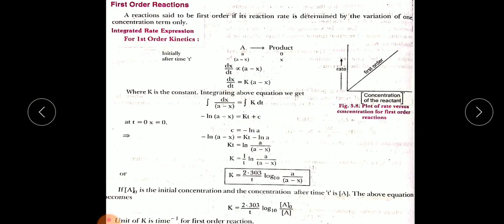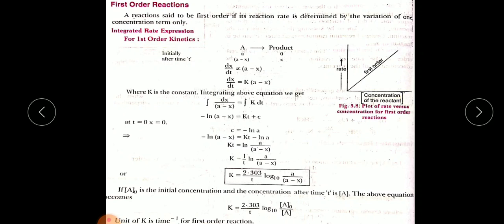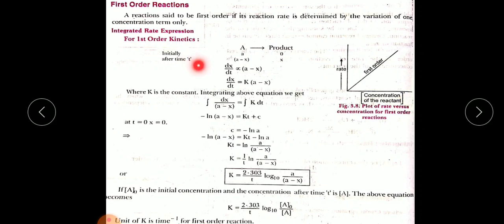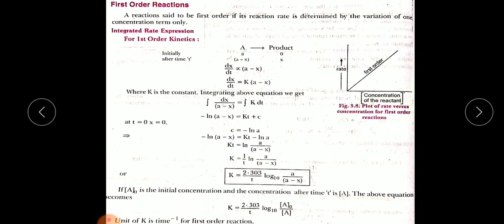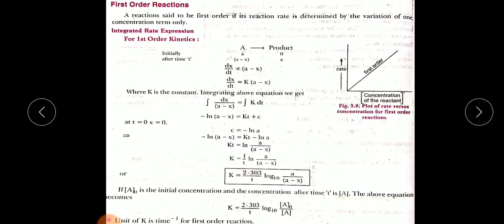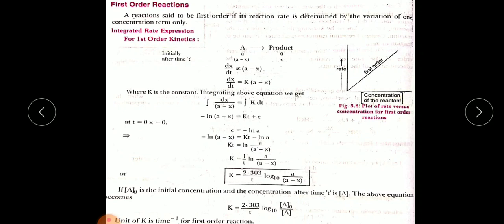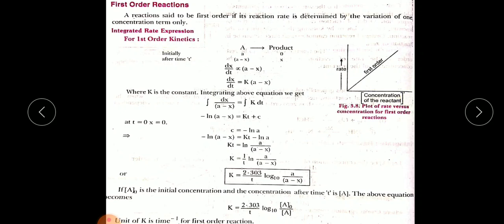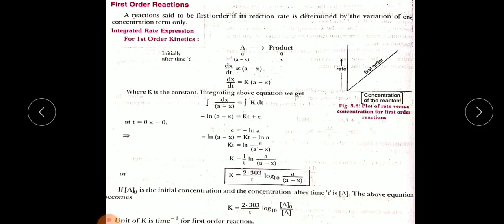First order reaction